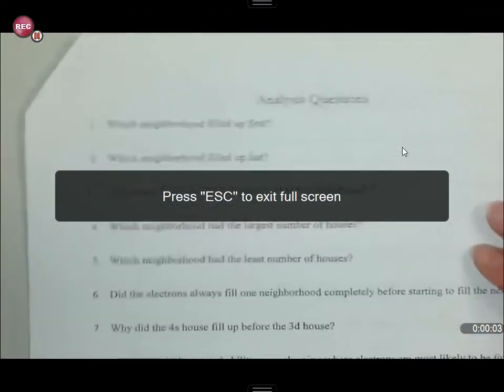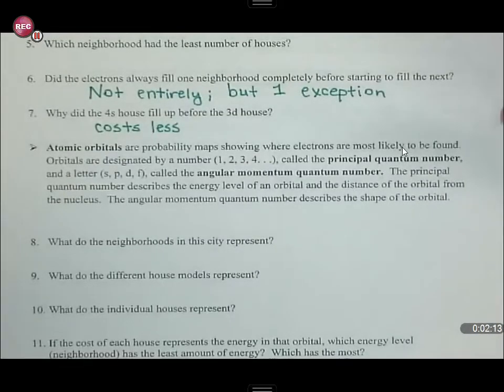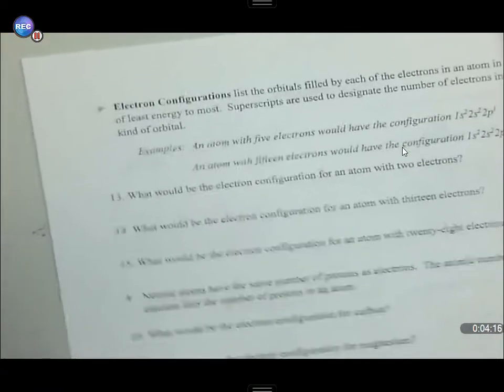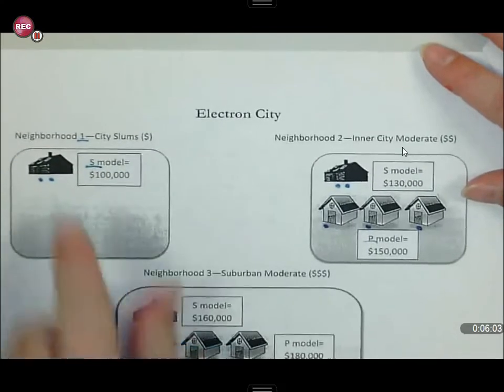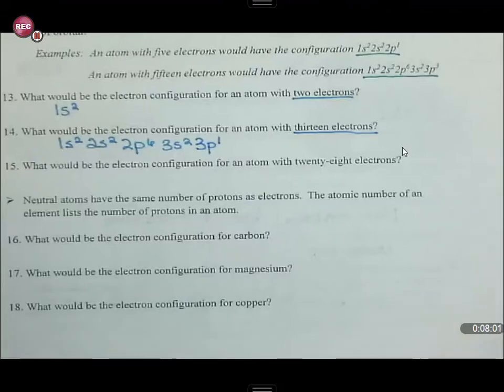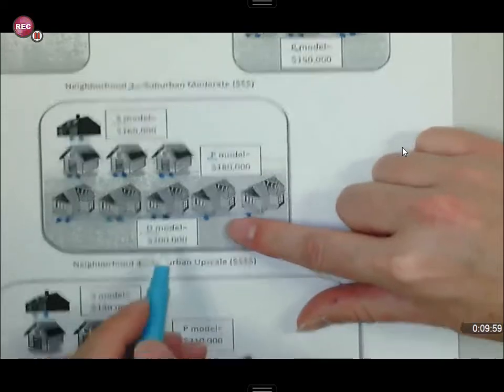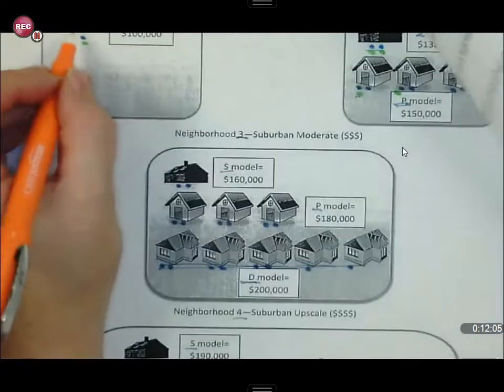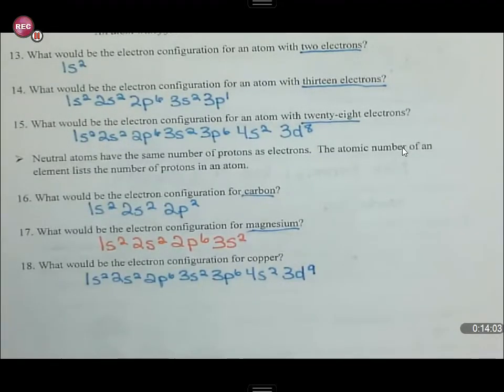electron city part 2 & 3.mp4